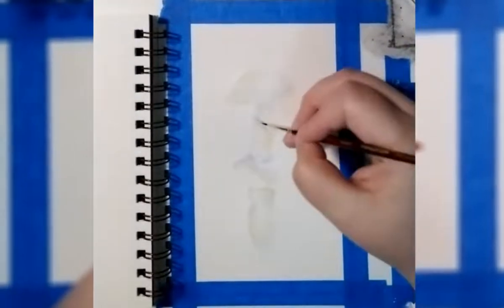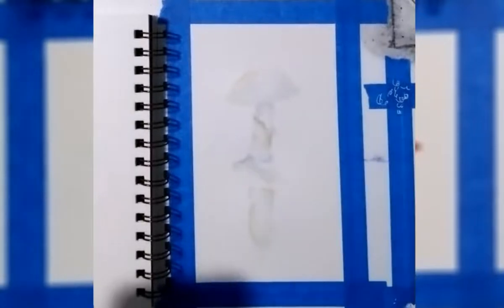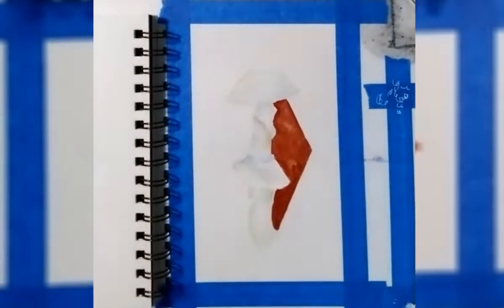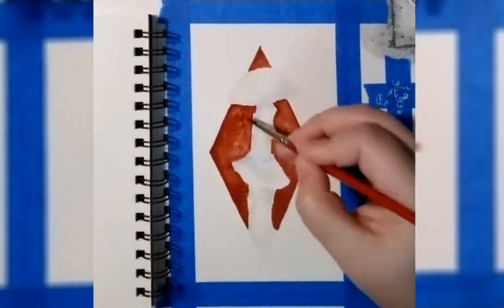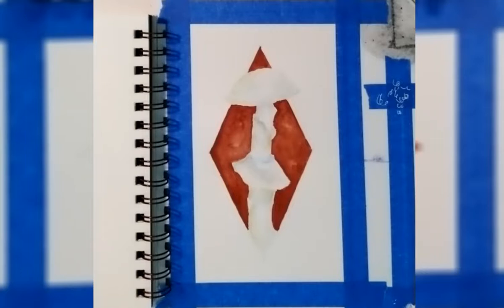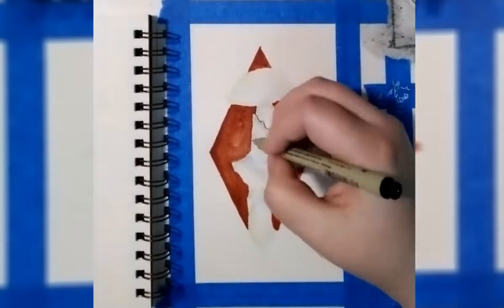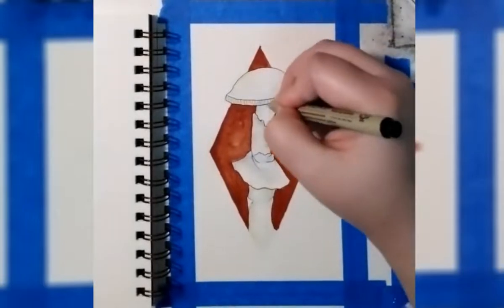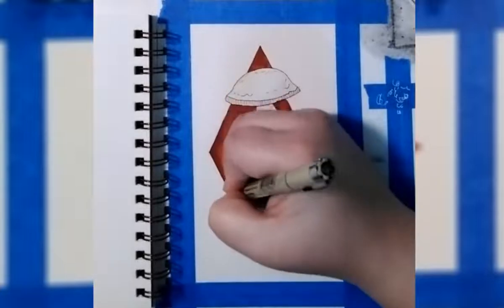Destroying Angel (not the biblical kind, the fungi) and a book I wish I remembered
Watercolor time-lapse mushroom
If you remember nothing else just remember that destroying angels are pretty, white, look like they are wearing skirts and are SUPER deadly
DO NOT EAT

isn't it strange how much of an impact a story i can barely remember has had on me

try painting something white some time and remember to open those eyes